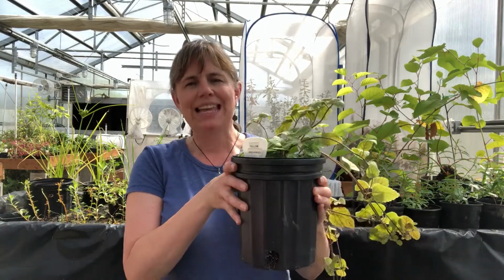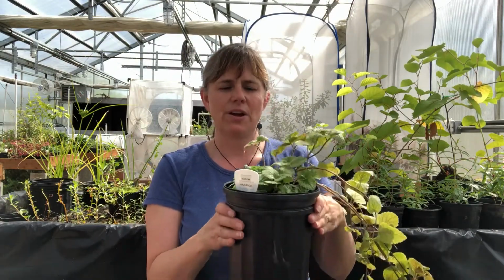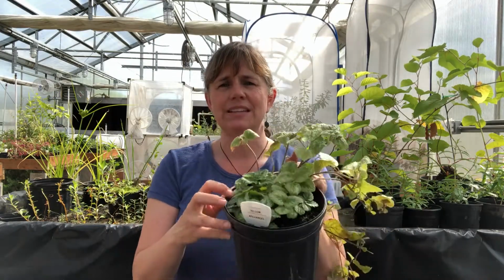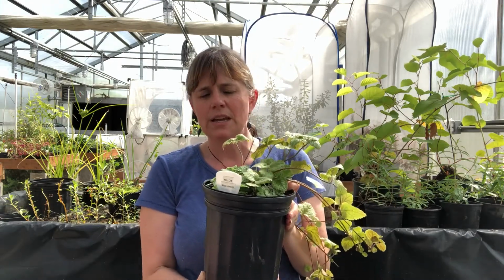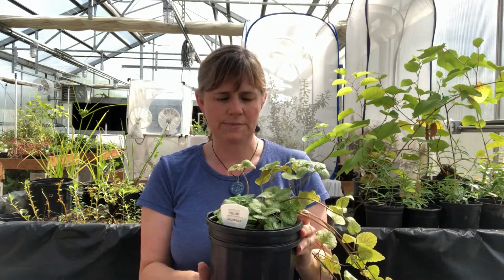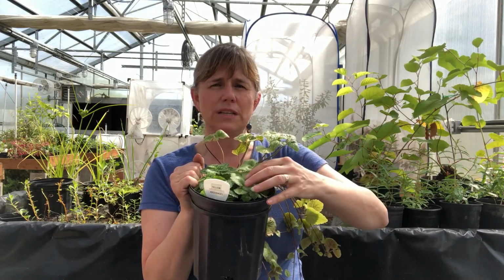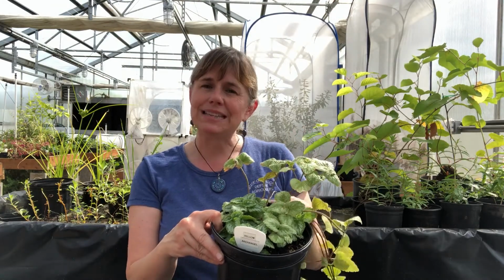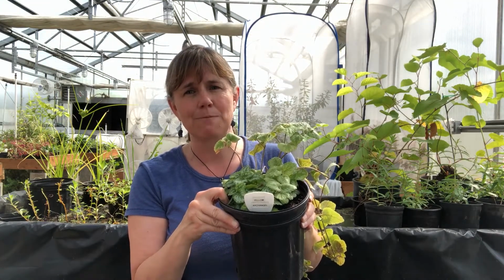Yellow archangel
From the Oregon Department of Agriculture. Beth is in the greenhouse today to show you yellow archangel.

This "B" listed ornamental plant (now quarantined from sale in Oregon) is trying to take Oregon forests by storm! It easily escapes from flower beds or compost piles to adjacent natural areas and, in come cases, from illegal yard waste dumping.

For more information on this and other plants on Oregon's noxious weed list please